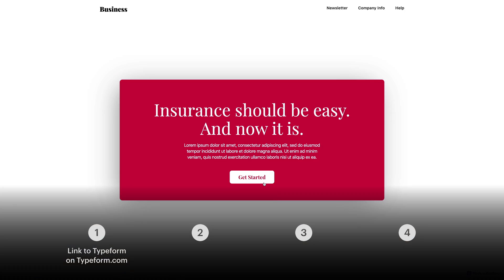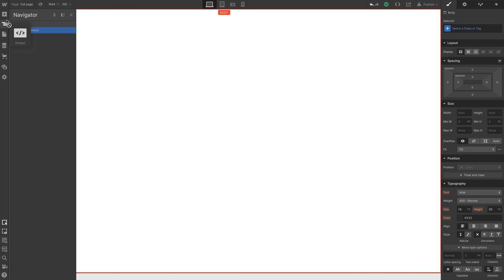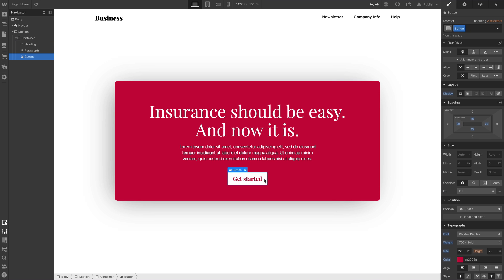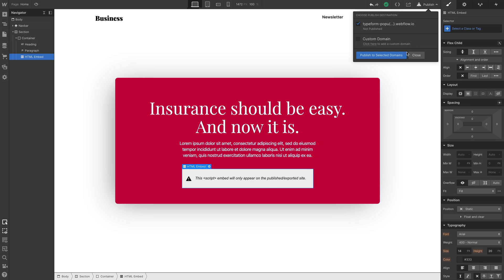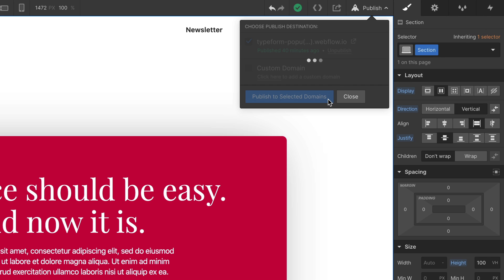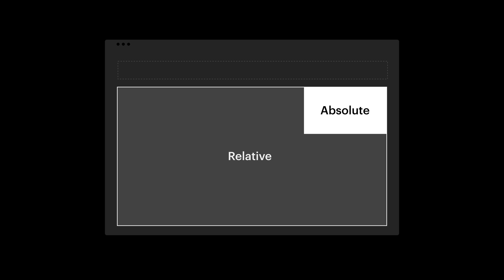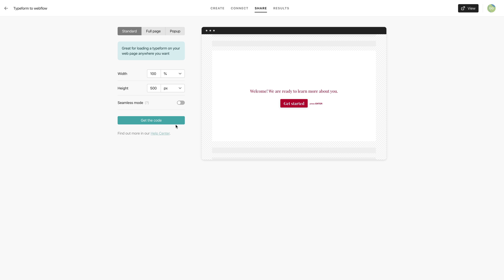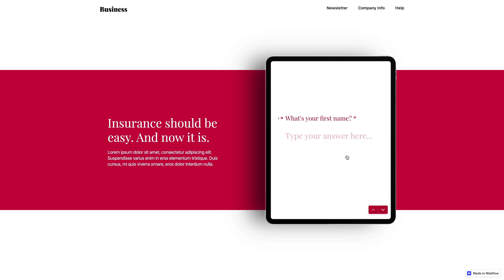Embed Typeform into Webflow – Webflow tutorial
In this video, we'll cover linking to (or embedding) Typeform in four different ways:

1. Link to a form on Typeform.com
2. Embed a full-page form in a Webflow project
3. Add a pop-up form
4. Embed a form in a div block

Steps in the video:
00:00 - Introduction
00:38 - Link to Typeform on Typeform.com
01:12 - Embed a full-page form
02:26 - Add a pop-up form
05:15 - Embed a form in a div block